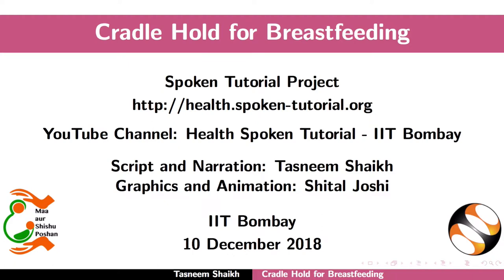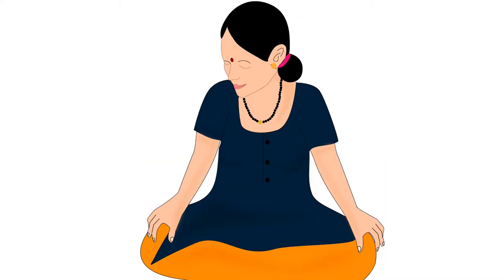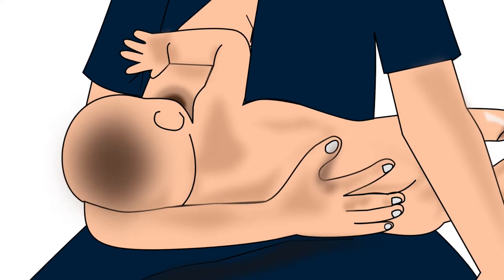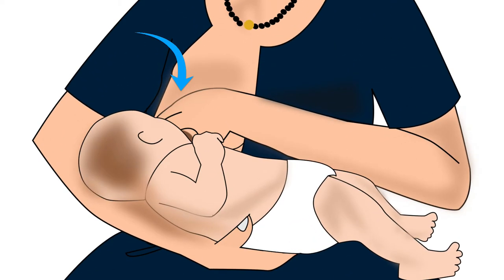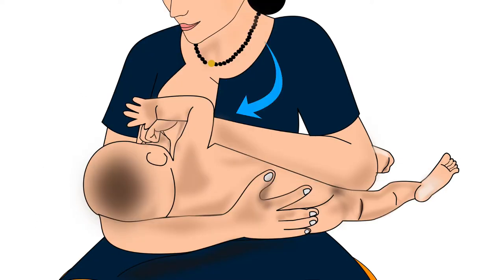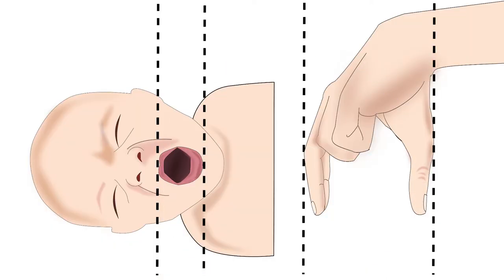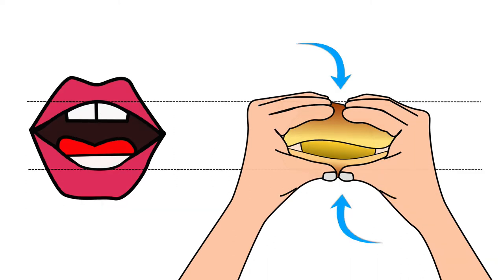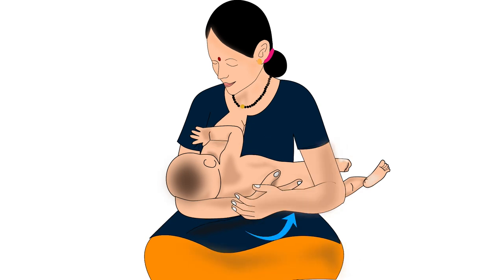Cradle Hold for Breastfeeding - English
1. Choosing the correct breastfeeding hold for a mother and her baby
2. Mother’s preparation before breastfeeding her baby.
3. How to do the Cradle hold-
i. Mother’s position before holding the baby
ii. Mother’s position after holding the baby but before latching
a) Position of Mother's hand to hold the breast correctly.
iii. Mother’s position after attaching the baby to the breast
iv. Baby’s position
a) Position of baby's nose and chin
b) Position of baby's body
v. Dos and don’ts for mothers.